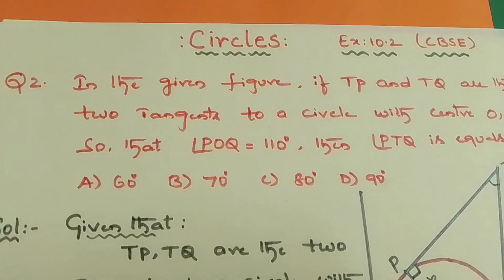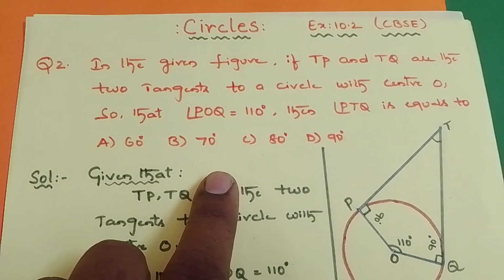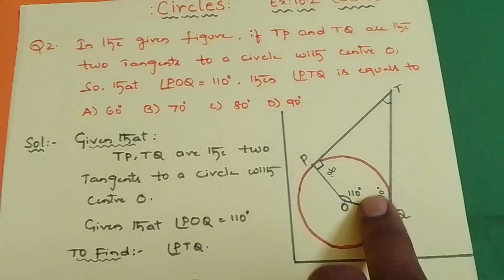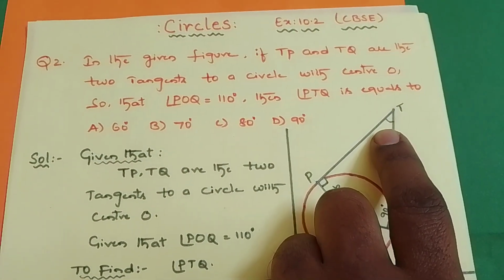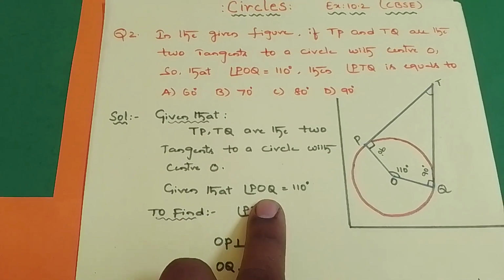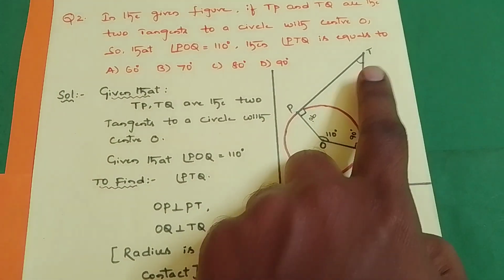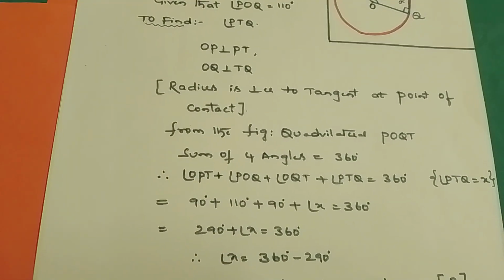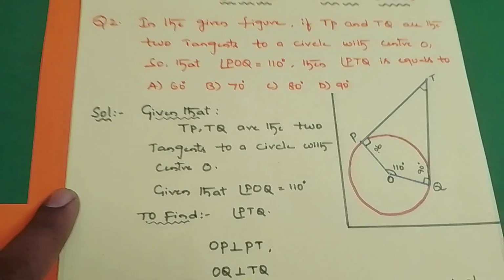Circles: Class: X(CBSE) Ex: 10.2..(Q2)....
The Quadrilateral is inscribed in the Circle...therefore the sum of all the sides is 360. using this notation we can find unknown angle.